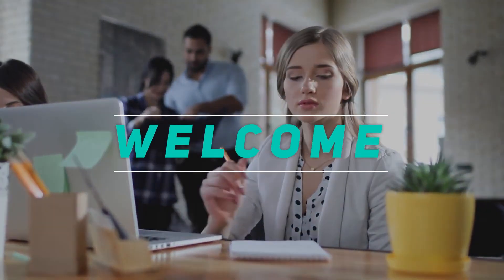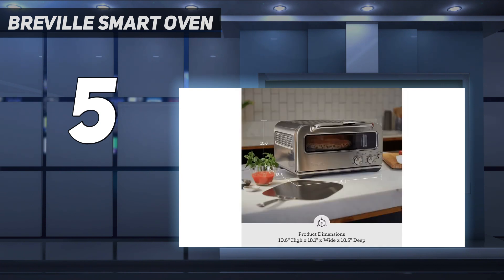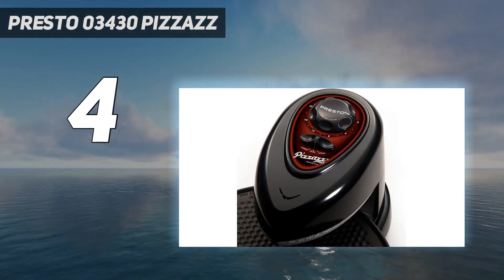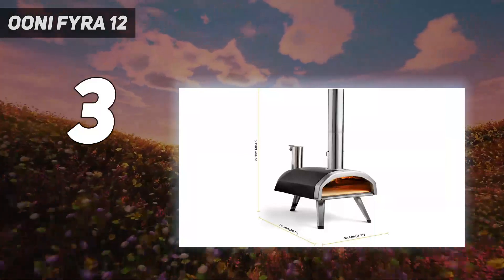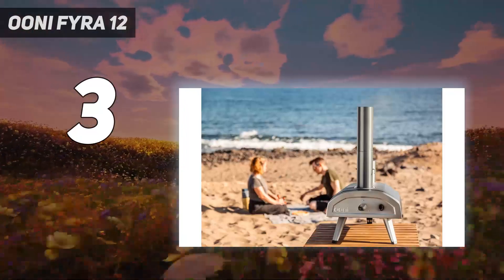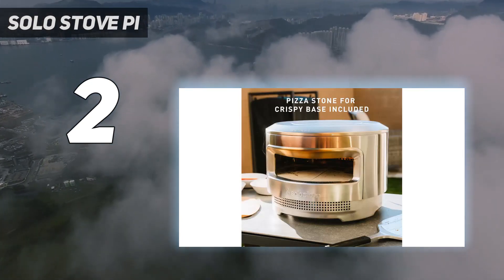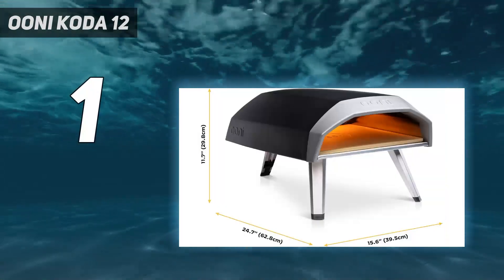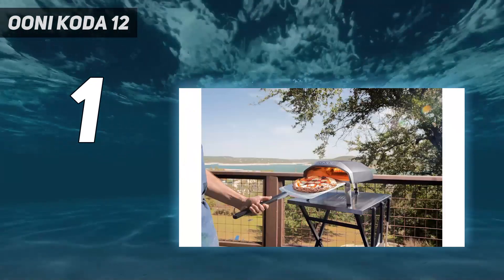Top 5 Best Pizza Oven in 2024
Here is the Updated Prices of the Best Pizza Oven  in 2023!

Things that we mentioned in this video:
1. Ooni Koda 12  - B07PN5R5WY
2. Solo Stove Pi  - B0B7XXXCZG
3. Ooni Fyra 12 - B088385N9Z
4. Presto 03430 Pizzazz  - B00005IBXJ
5. Breville Smart Oven - B08R8YZR32